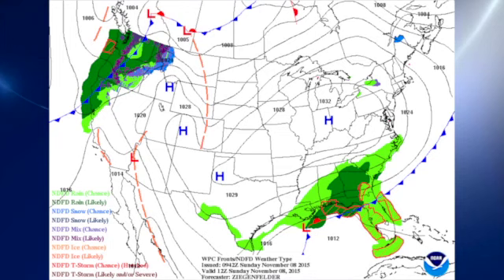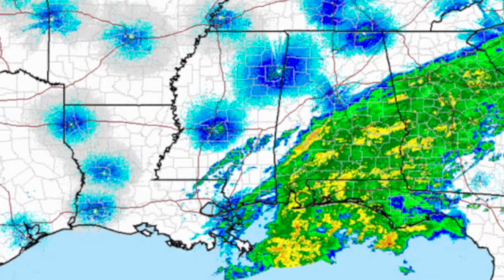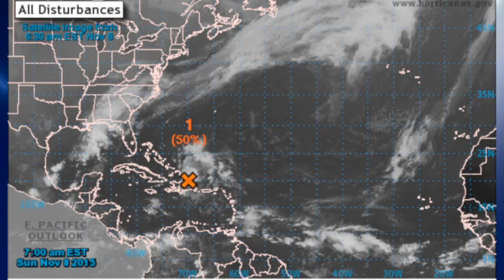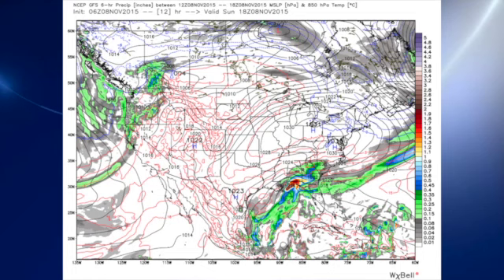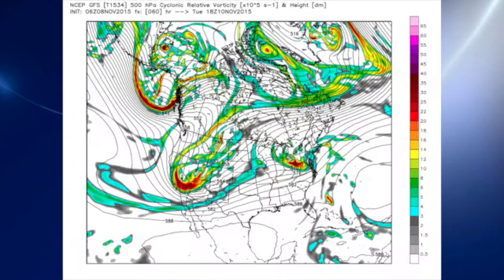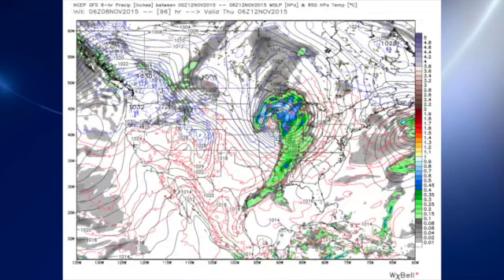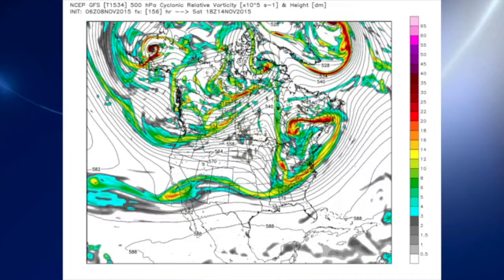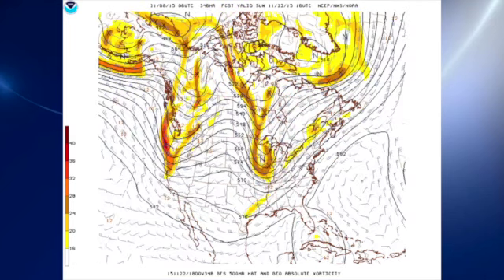November 8, 2015, Weather Xtreme Video